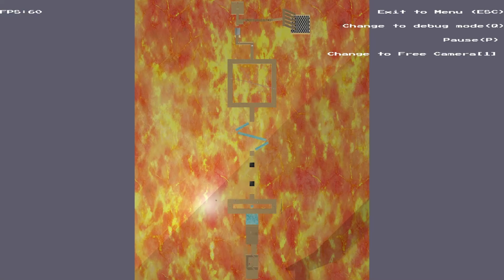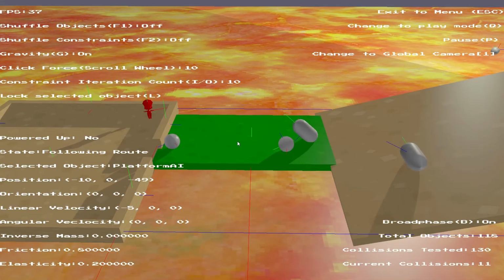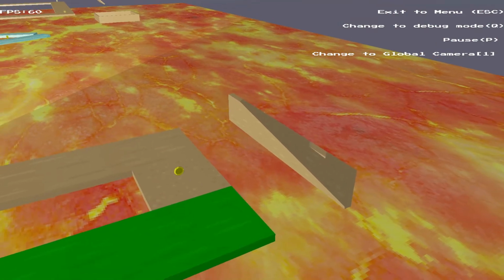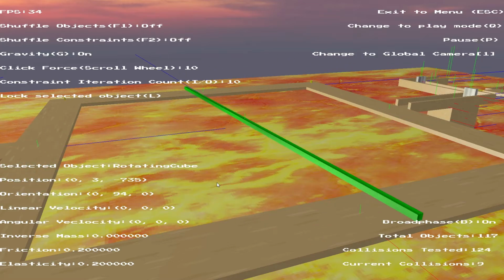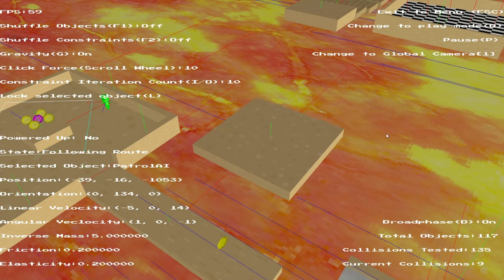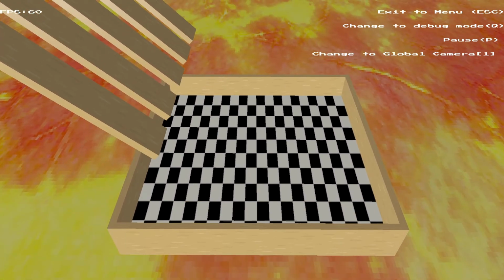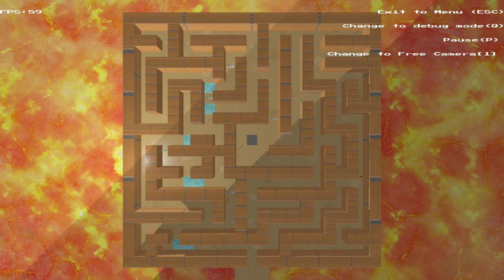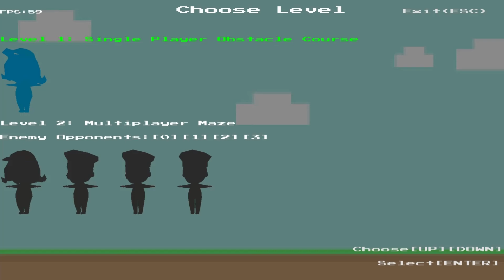CSC8503: Fall Guys